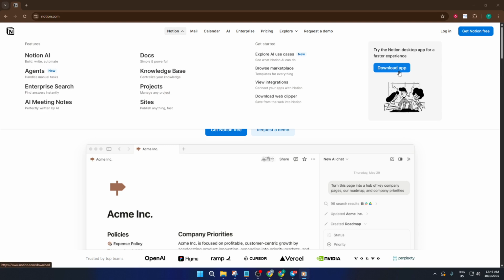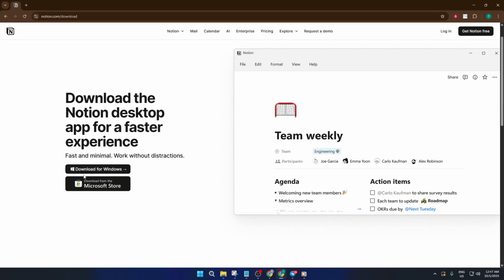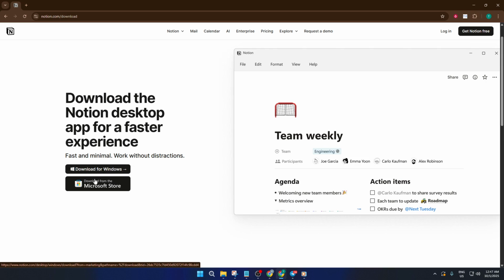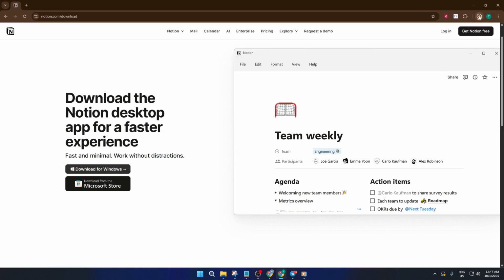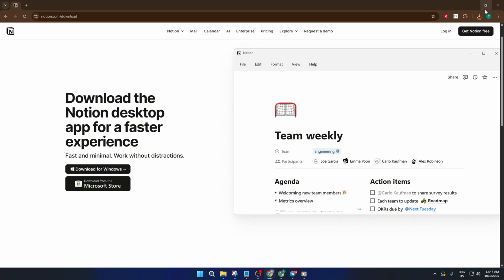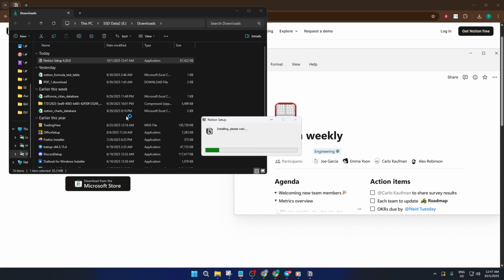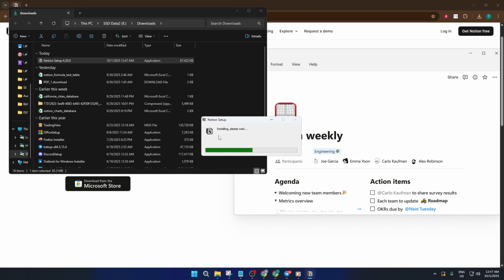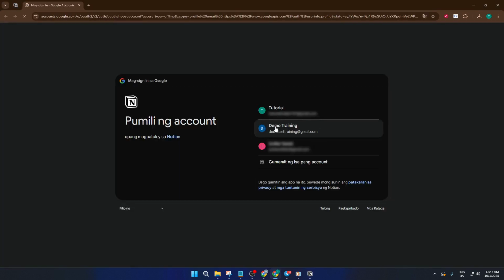How to Download Notion App on Laptop (Best Method)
This clear, practical tutorial shows you how to download Notion app on laptop. You’ll see the settings, tools, and steps that matter so you can complete the task without unnecessary guesswork. Notion menus can vary slightly by device, plan, and workspace configuration, so the walkthrough also explains what to look for if your screen appears different.

In this video, you'll learn how to:

✅ Prepare the page, database, file, or workspace needed to download Notion app on laptop
✅ Find the correct sharing, export, download, copy, move, or account option
✅ Review access, format, destination, and permission choices before confirming
✅ Complete the transfer or sharing step and verify the result
✅ Avoid common issues involving permissions, missing content, or formatting